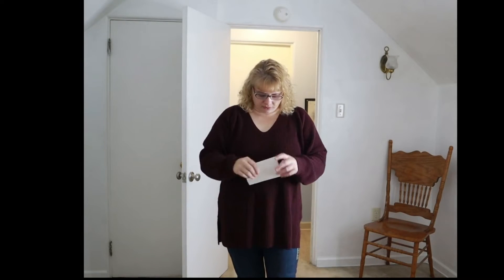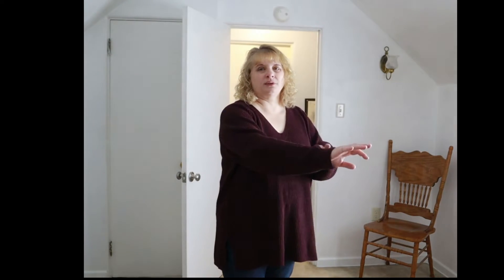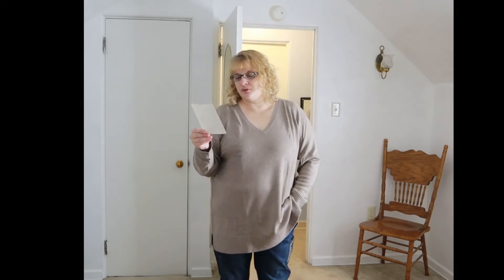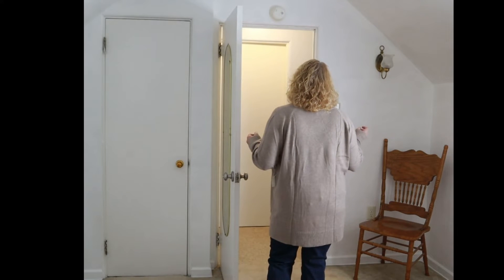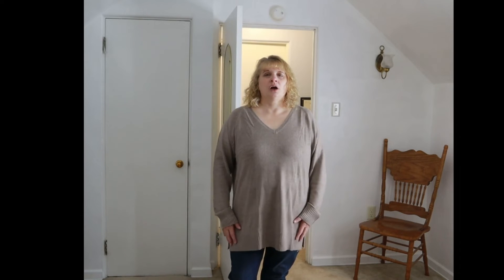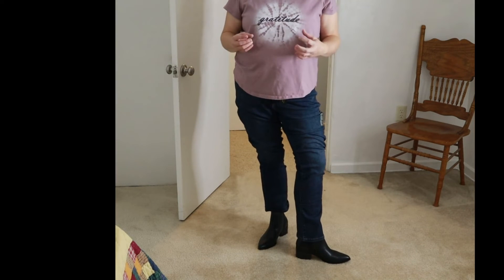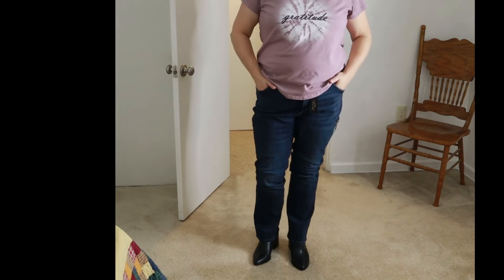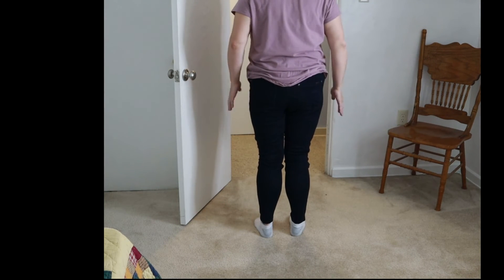NEW | Amazon Personal Shopper Try On | November 2021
Brand new trying out the Amazon personal shopper. The service is only $4.99 per box.

Here are my items:
Chinese Laundry Women's Finn Ankle Bootie, Black, 10M $109.95
Hue Women's Plus Size Ultra Soft High Waist Denim Leggings, Black-Indigo Wash, 1x $48.00
Lark & Ro Women's long Sleeve Tunic V-Neck Sweater, Dark Oatmeal Melange, 2X $42.80
Amazon Brand Goodthreads Women's Cotton Shaker Stitch Deep V-Neck Sweater, Wine Heather, 2x $35.90
Lee Women's Flex Motion Regular Fit Straight Leg Jean, Royal Chakra, 18 $50.00

Please let me know what you thought of the items.